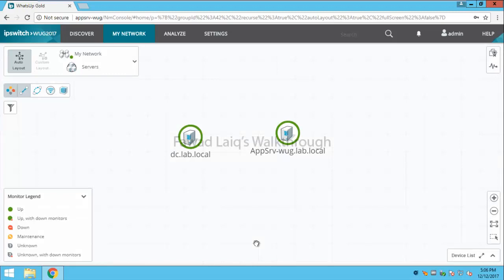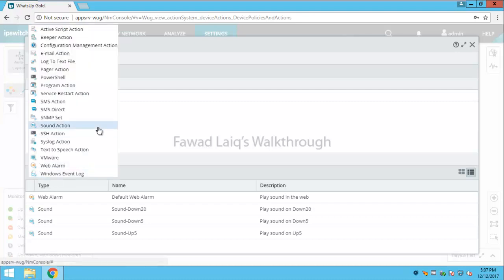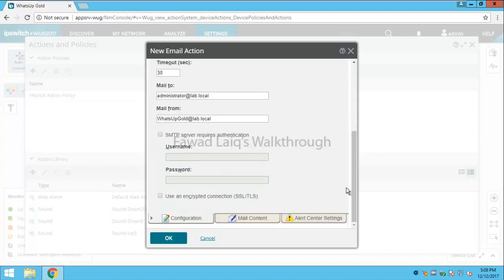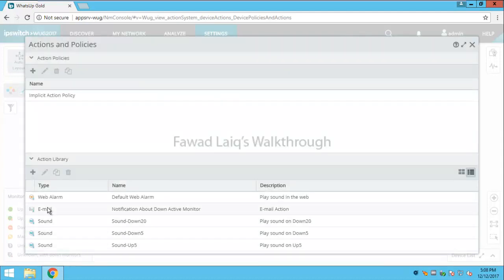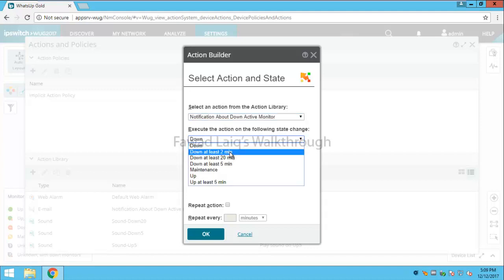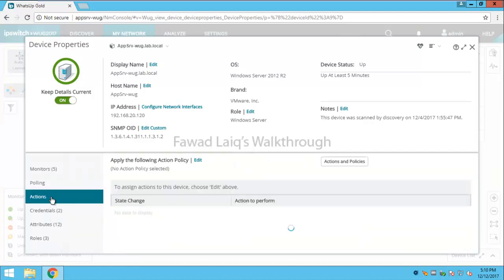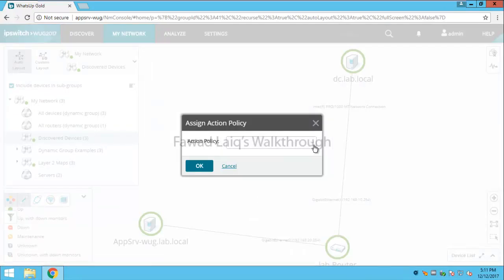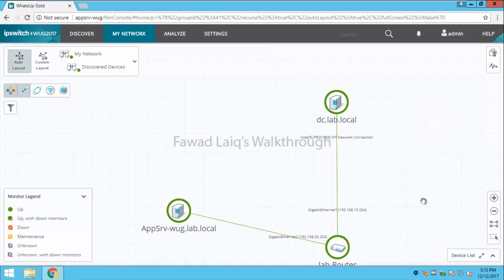WhatsUp Gold - How to Create and Assign Notification Action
In this video, I have shown how to configure email notification and actions policy. Also, how can we assign this policy to device(s).